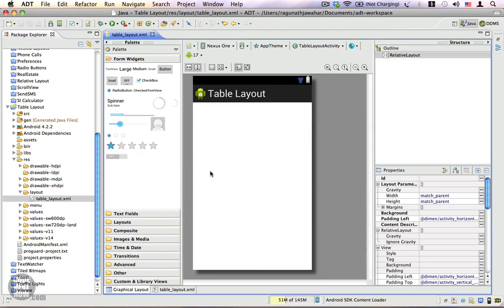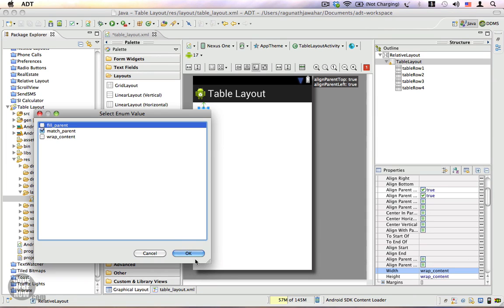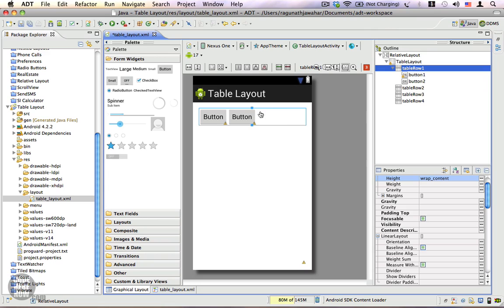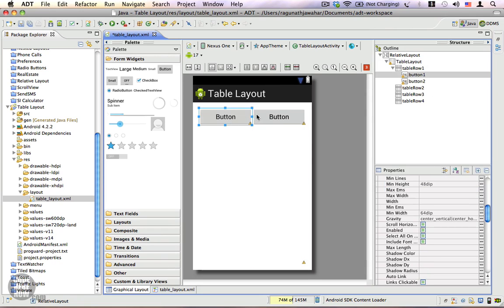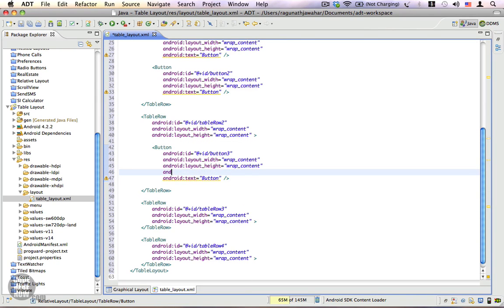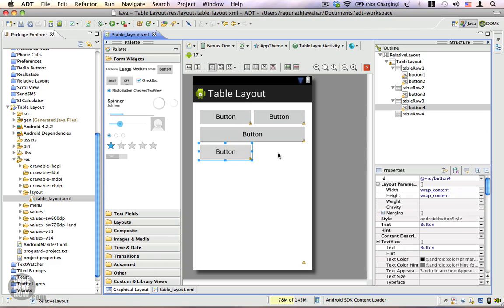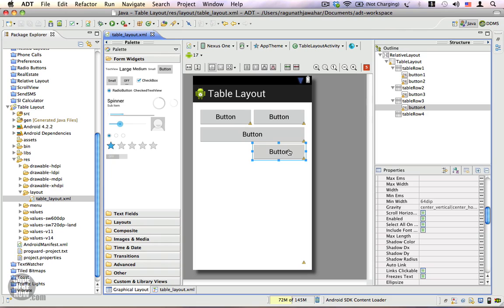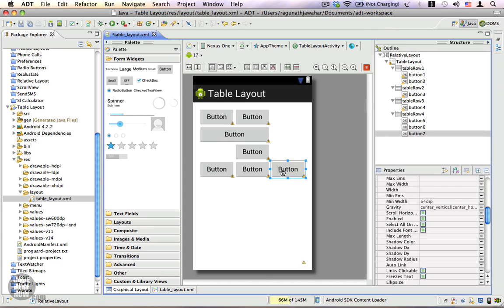Android Tutorial 34 - Organizing Views in TableLayout